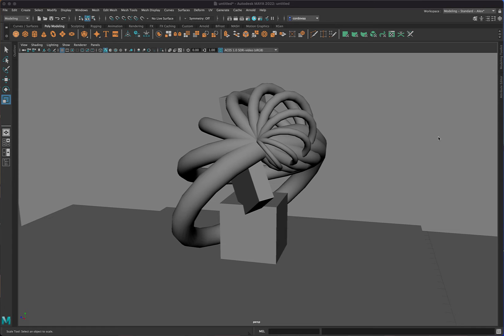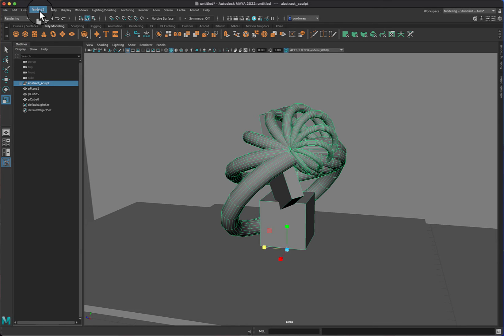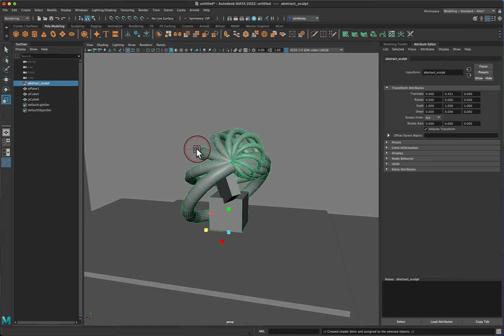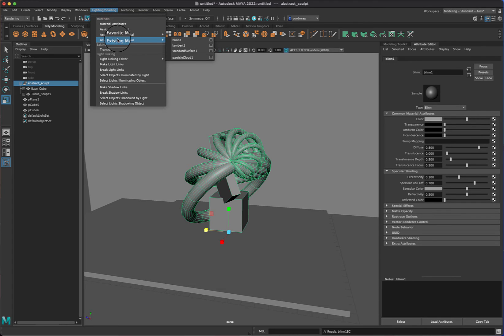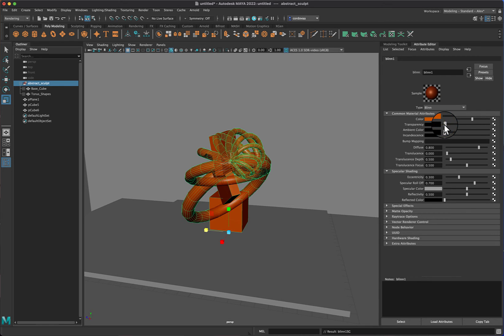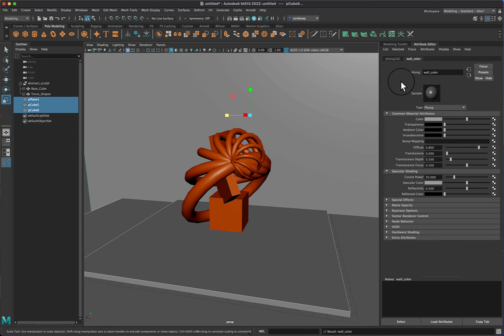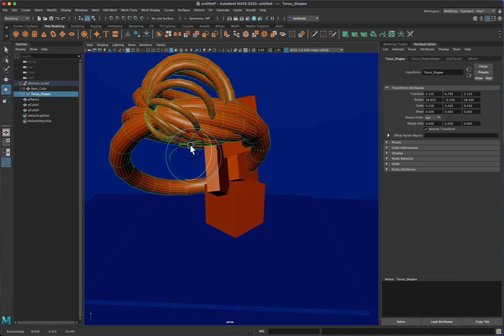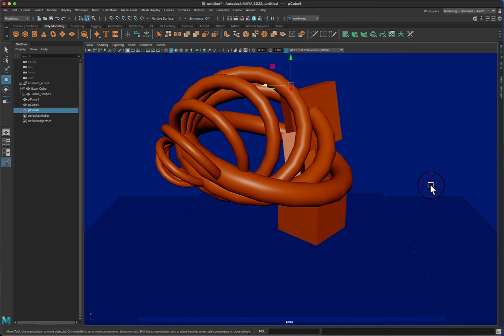Adding Color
In this video, I will show you how to assign colors to your abstract sculpture assignment.